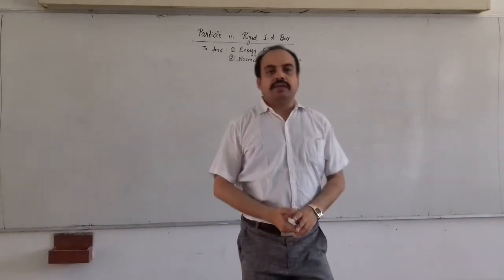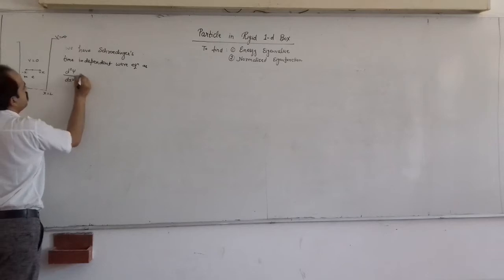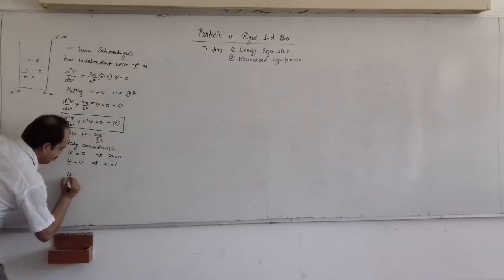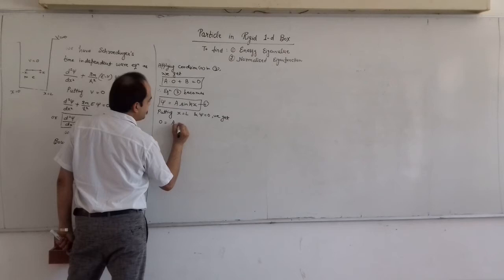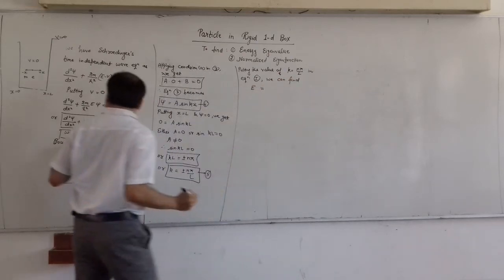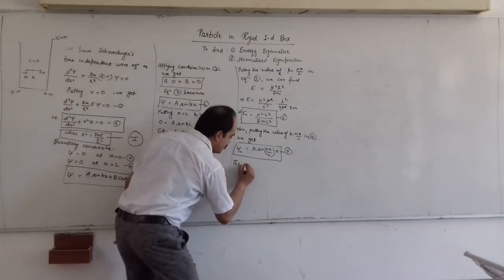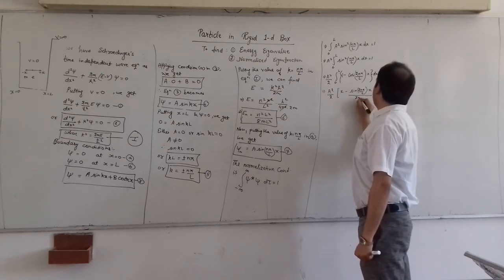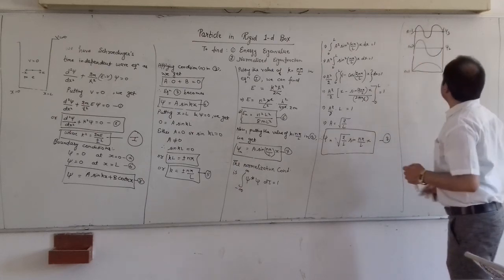Energy Eigenvalue and Eigenfunction of a Particle in 1d box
This is an application  of Schroedinger's time   independent  wave  equation